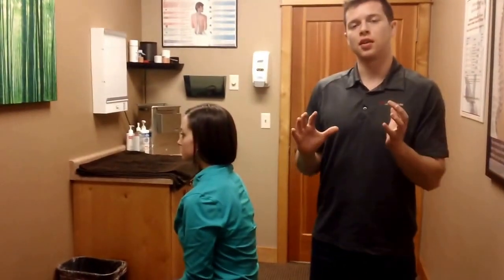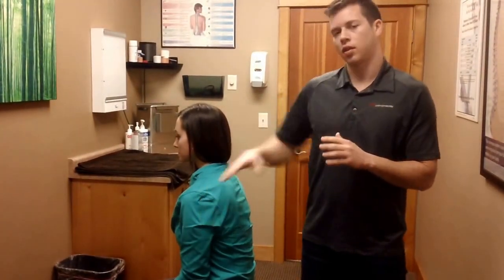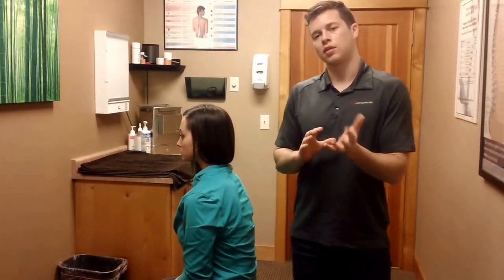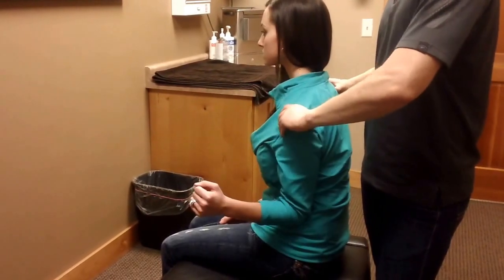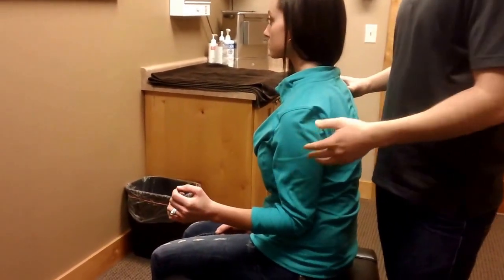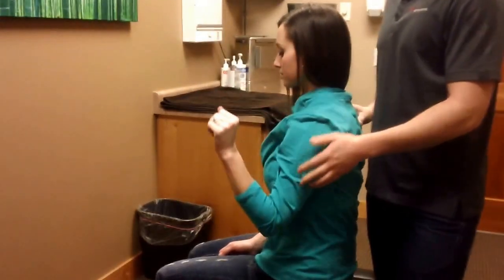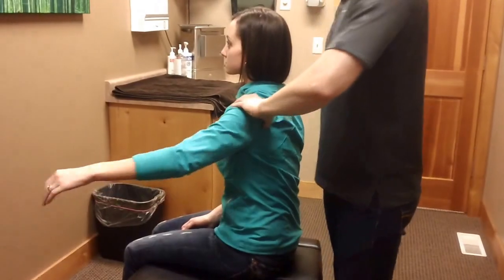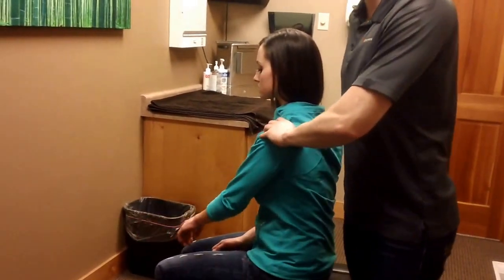PAIN in the back of your SHOULDER?? Check this out! - Pro Chiropractic Bozeman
In this video a Bozeman MT chiropractic physician at Pro Chiropractic demonstrates different ways to help with posterior shoulder pain using active release technique.